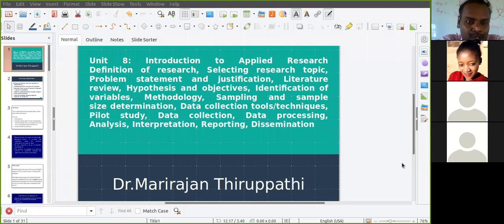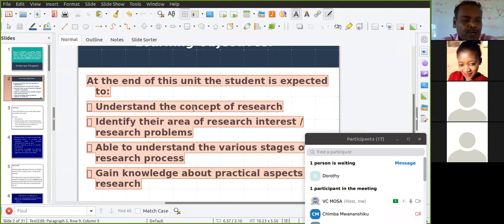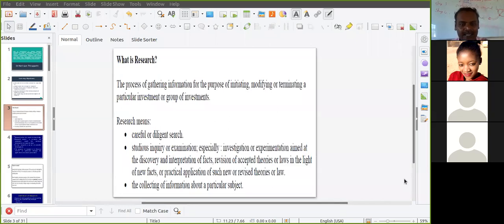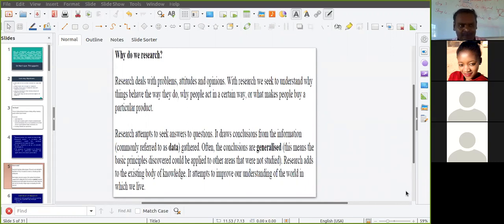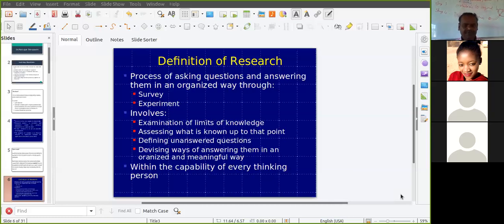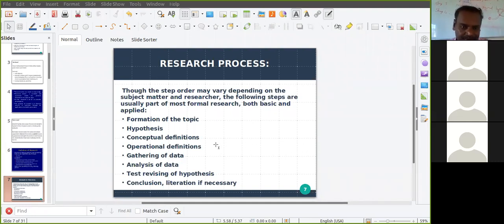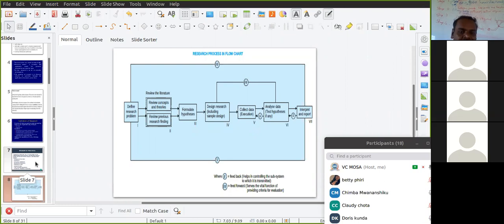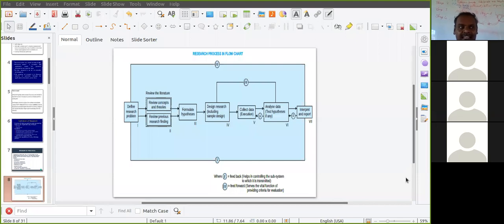Introduction to Applied Research by Dr.Marirajan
Research methodology, applied research